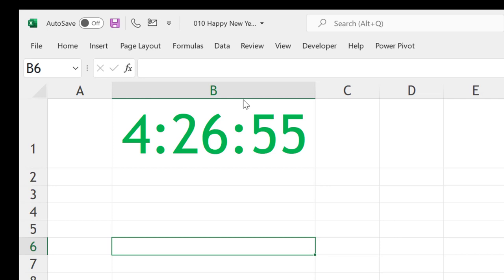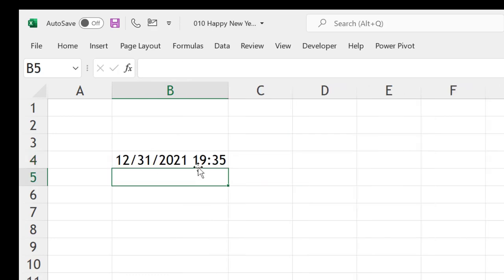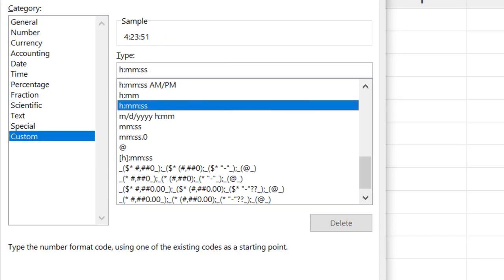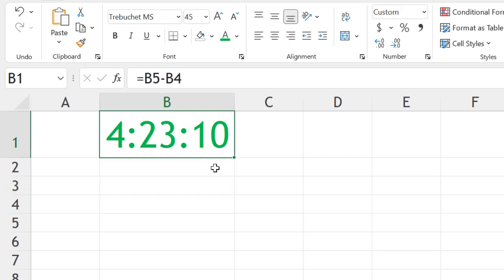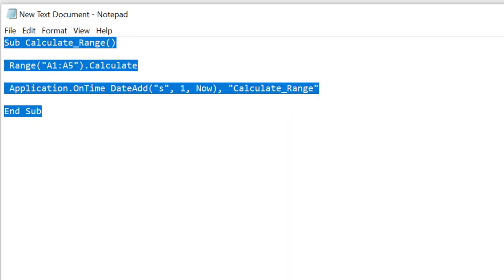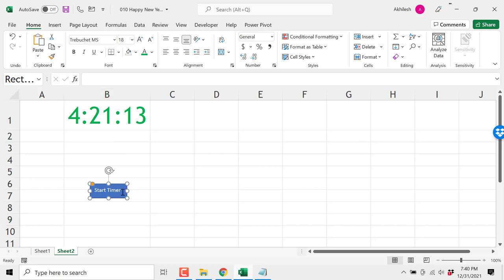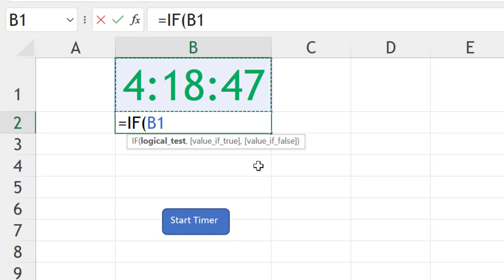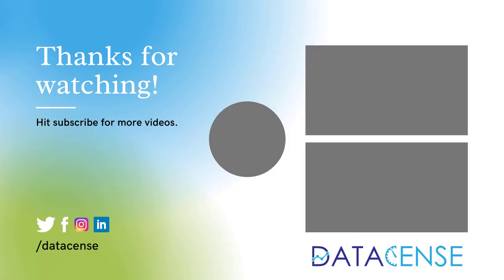Countdown Timer to New Year in Excel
Hey Guys, Just a few hours left for 2022.
Lets us learn how to create a Countdown Timer.

VBA Code is mentioned below
Sub Calculate_Range()

 Range("A1:A5").Calculate
 Application.OnTime DateAdd("s", 1, Now), "Calculate_Range"

End Sub

1 Min Excel: If you enjoy short videos check this section